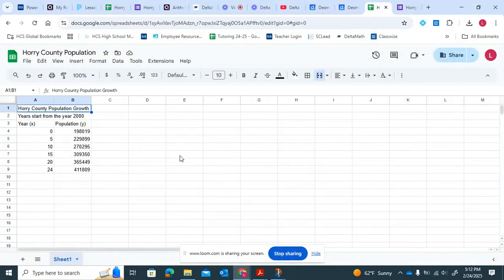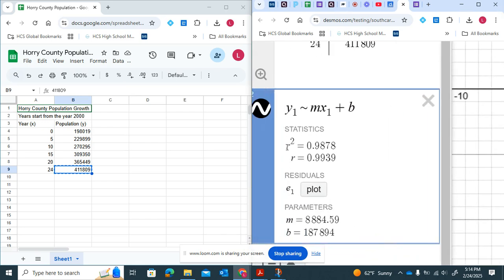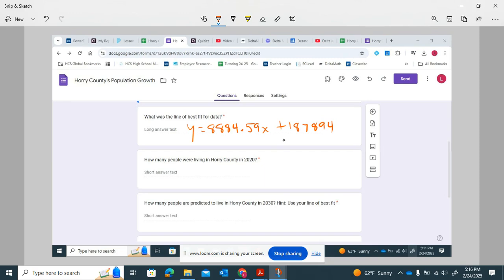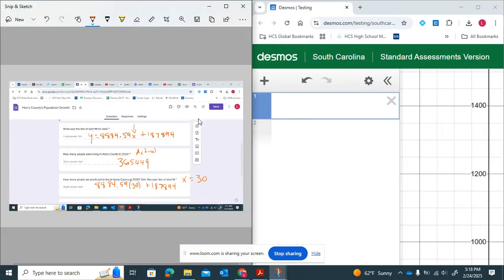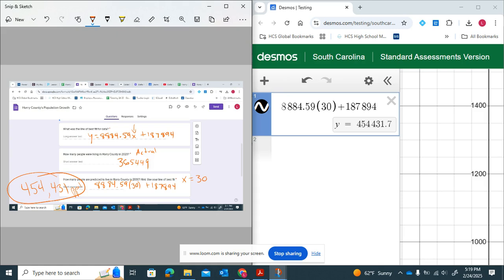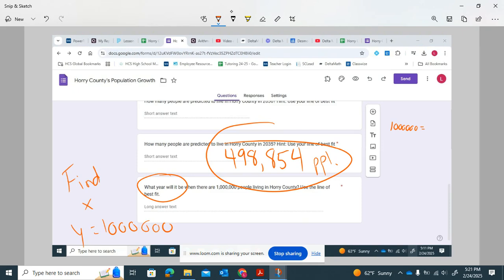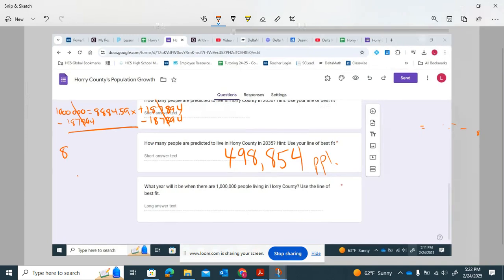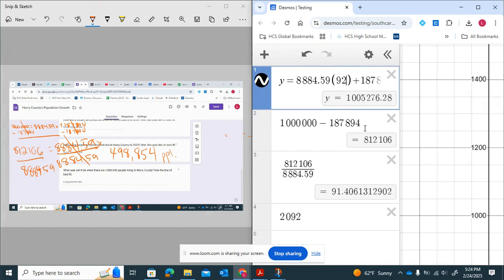Horry County Population - Line of best fit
The population of Horry County, South Carolina is on the rise. If the population were to continue increasing at the same rate, we can make future predictions about the population using the line of best fit.